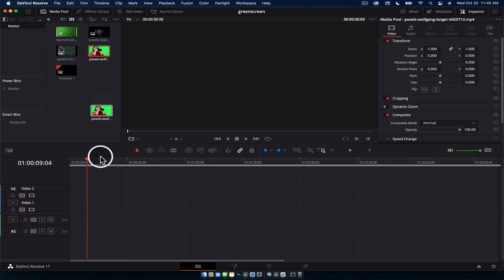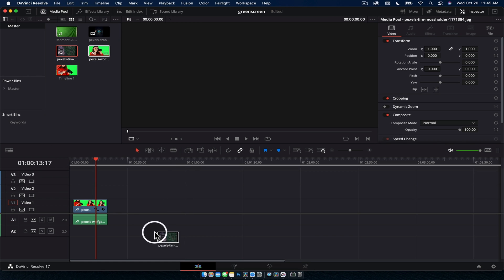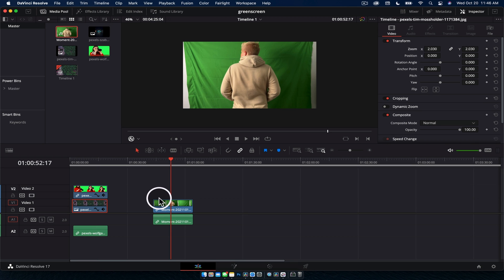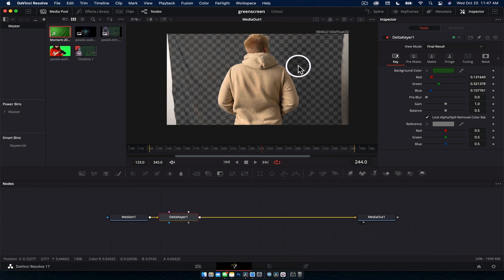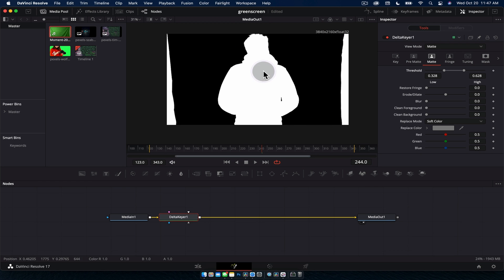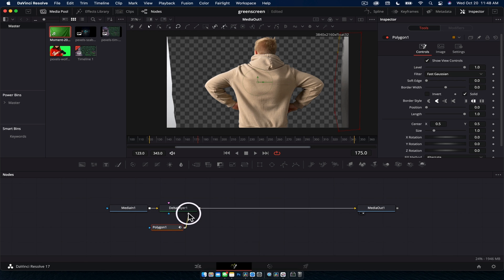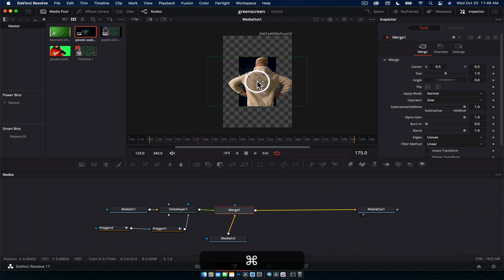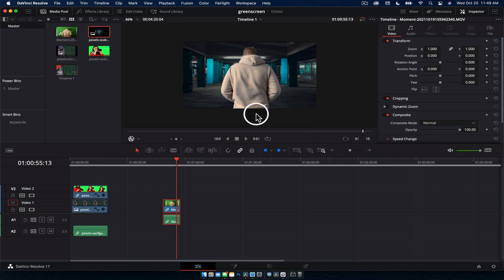The FASTEST GREEN SCREEN Tutorial in DaVinci Resolve 17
I cover the fast and dirty way of achieving it as well as how to deal with less than ideal green screen footage.